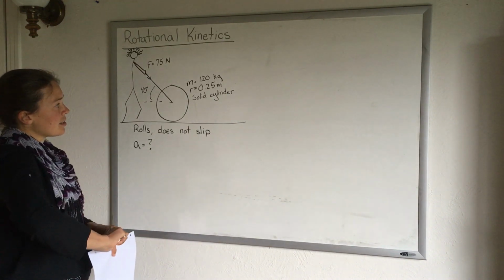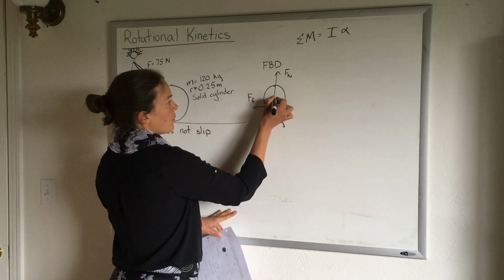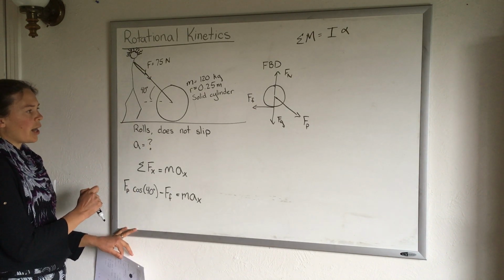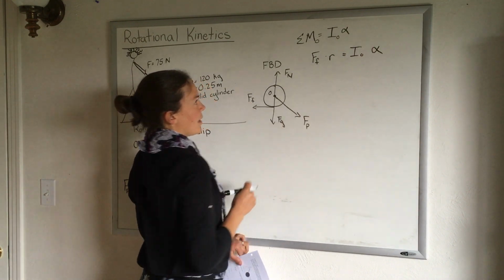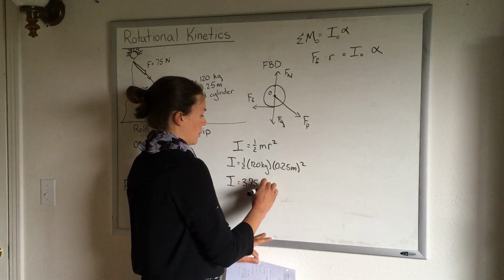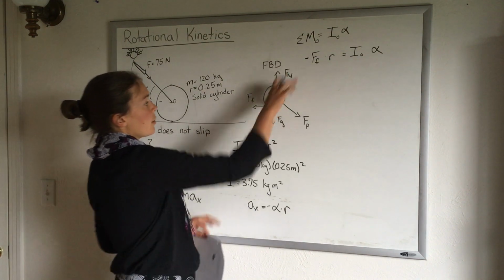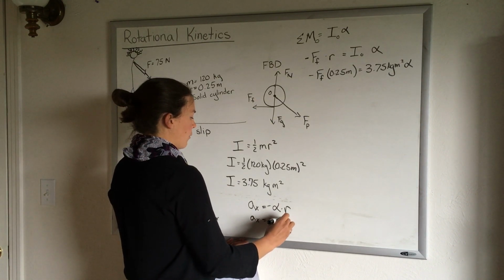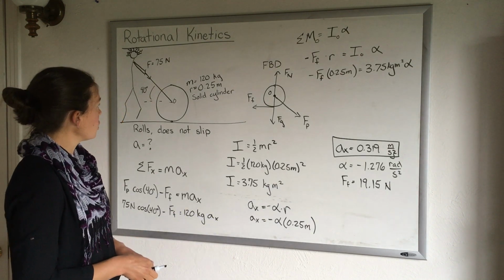Rotational Kinetics Example 3